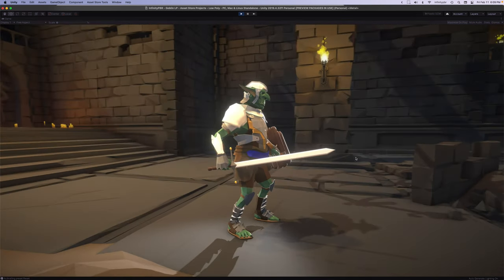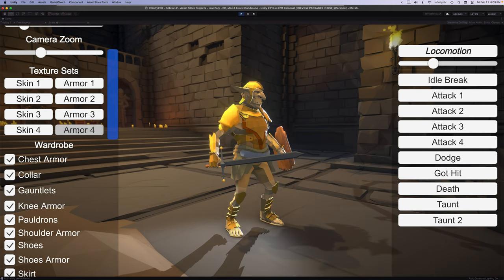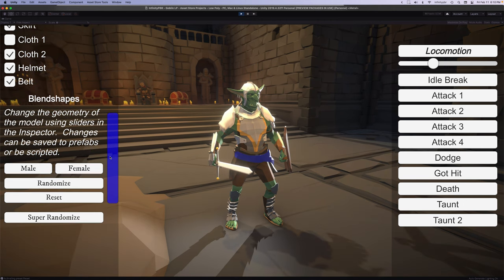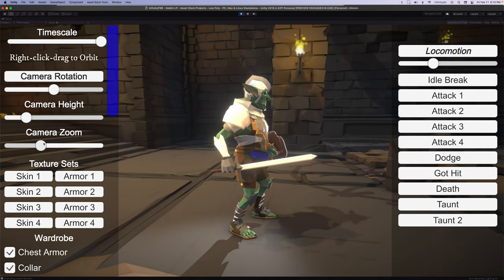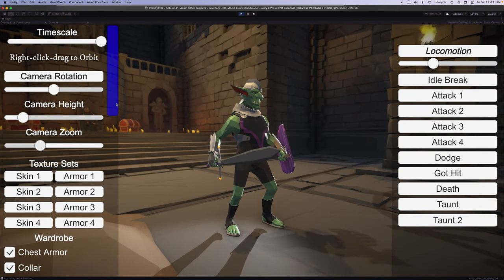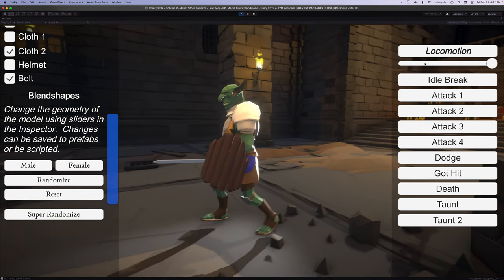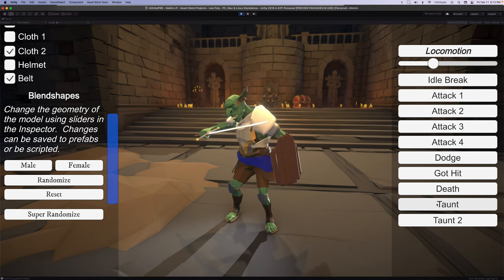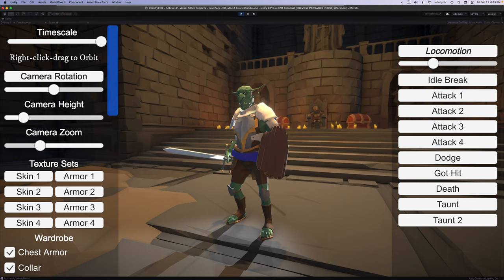Low Poly Character - Goblin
This is the Low Poly style version of the Goblin!  Looks great with Synty Studios assets, as seen here in the POLYGON - Dungeon pack.